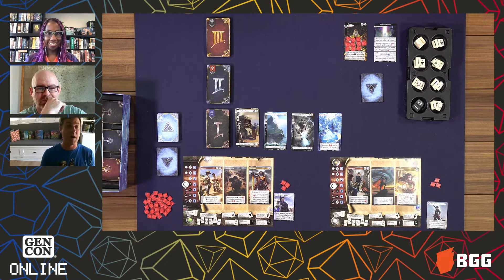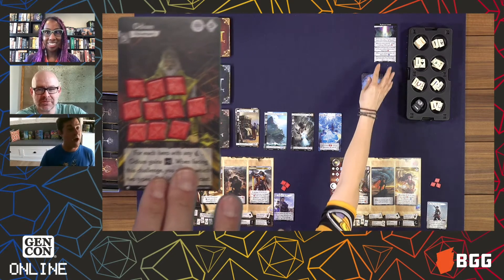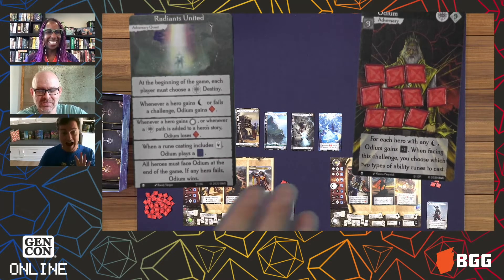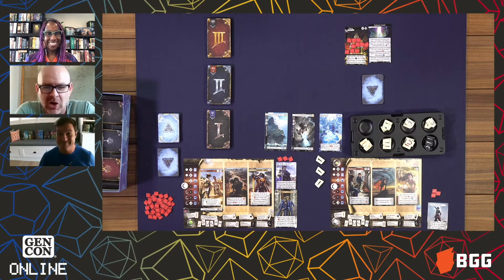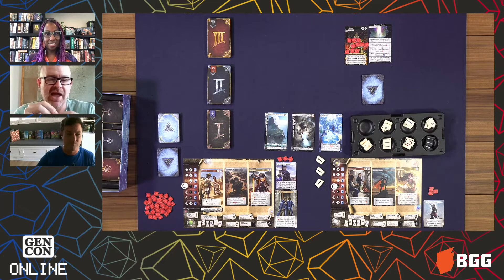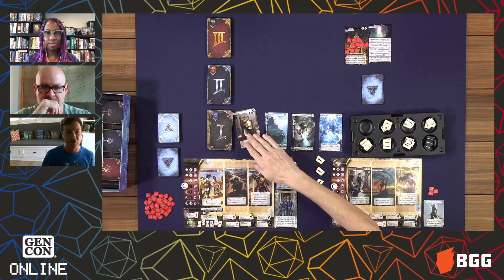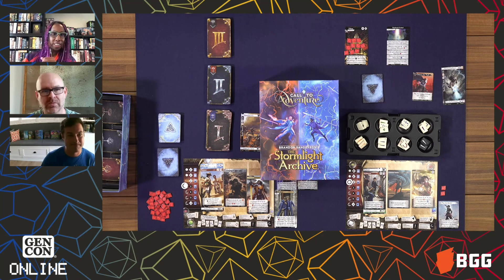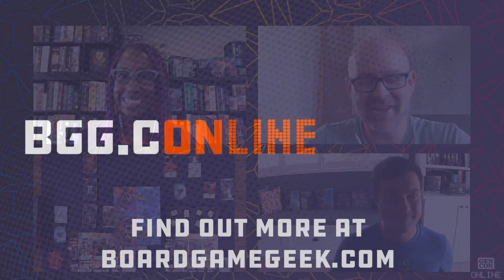Call to Adventure The Stormlight Archive — game preview at Gen Con Online 2020